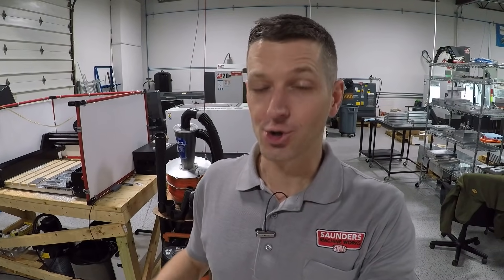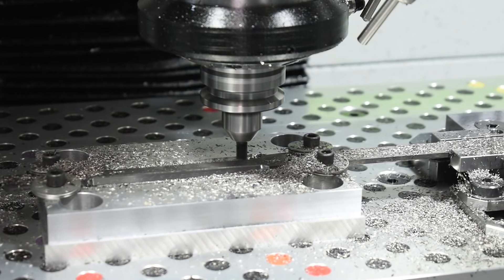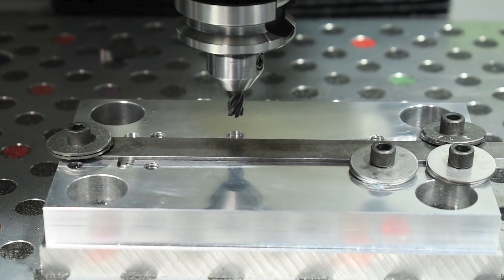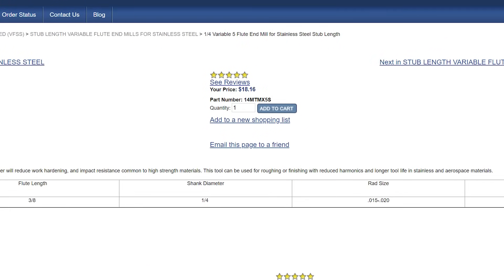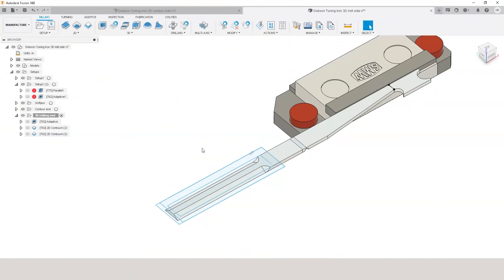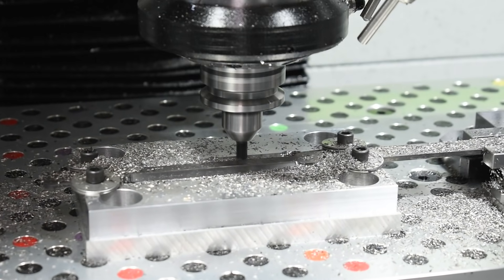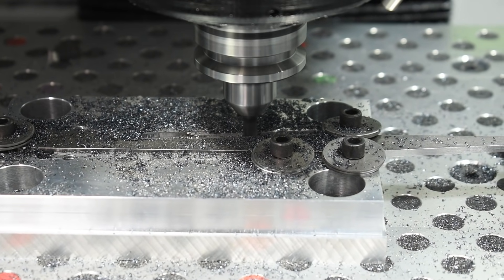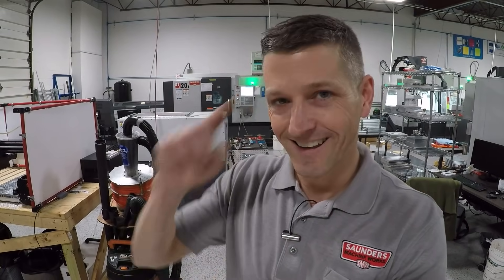Hard Milling a Pipe Organ Tuning Tool from O1 Tool Steel!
Last year, Dobson Pipe Organ Builders' factory tragically burned to the ground. This multi-generational business lost everything including drawings, patterns, and tooling. To help, we're replicating 12 pipe organ tuning tools! Vince did an excellent job machining these parts on the Tormach 1100 MX and by showing the process, we hope this helps other machinists with hardmilling and workholding/fixturing ideas.

00:00 Intro - Dobson Pipe Organ Tragedy
00:30 Pipe Organ Tuning Tools from 01 Tool Steel
01:21 Fixturing/Workholding Long Thin Material
02:03 Material Hardness
02:28 Regular Endmill VS Specialized Hardmill
03:05 Fusion 360 CAM + Speeds & Feeds
04:01 3D Adaptive Tool Path & Millalyzer
04:37 Choosing Boundaries in Fusion 360
05:31 Tumbling
05:53 Improvements/Changes: Spindle Speed & Adding Washers
06:46 Thank You

5 Reasons to Use a Fixture Plate on Your CNC Machine